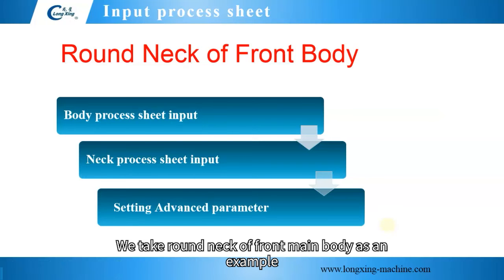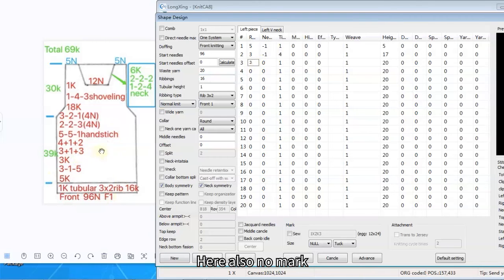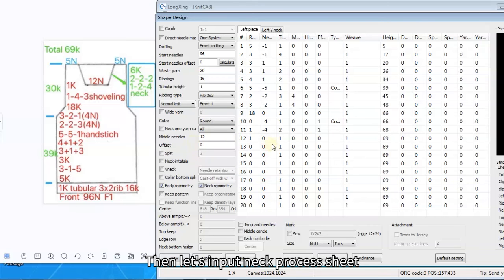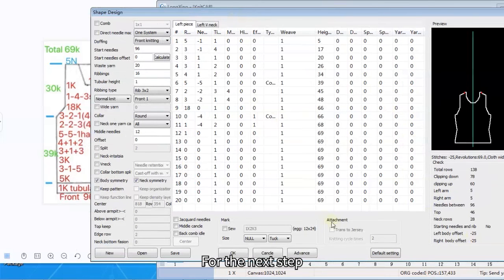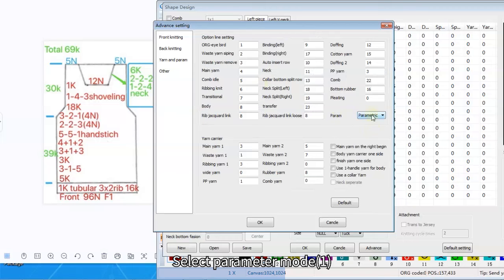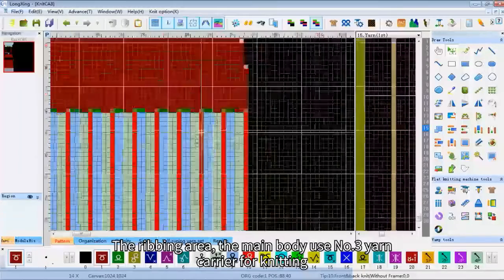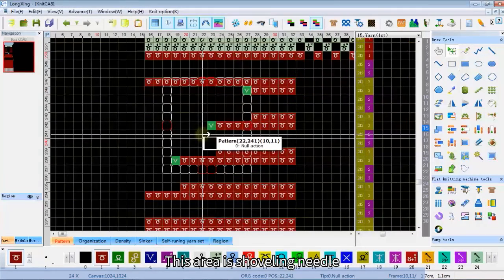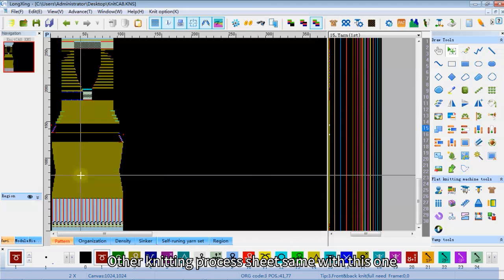12 Input Chart